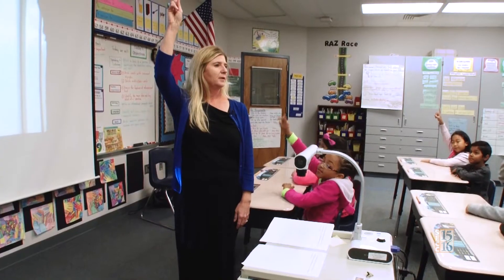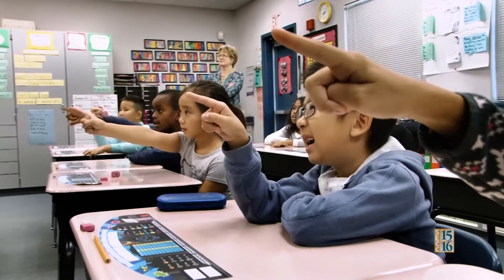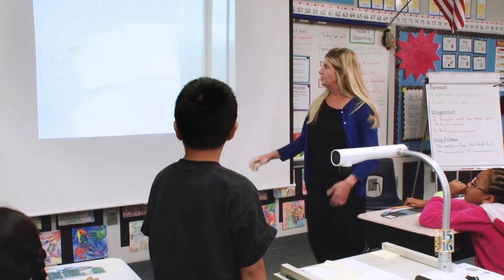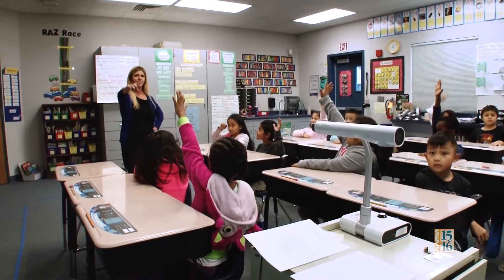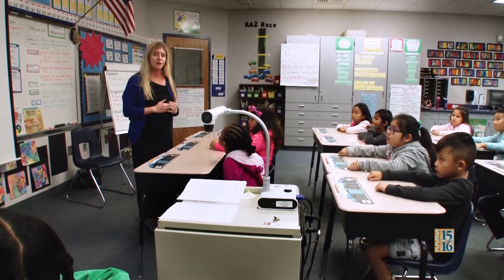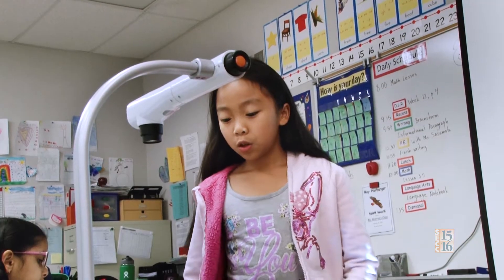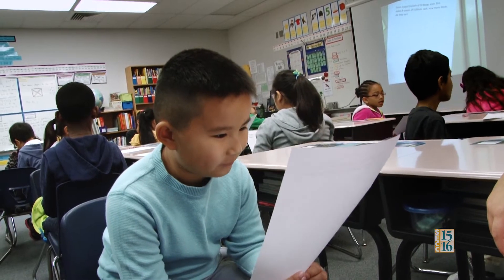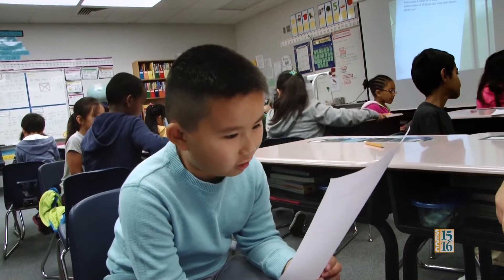EGUSD: Math Generation - Read 2 Ways - 2nd Grade Demo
Students in second grade in the Elk Grove Unified School District practice the strategy of Read 2 Ways during their math lesson.

The Elk Grove Unified School District is one of ten districts in the state of California selected by the S.D. Bechtel Foundation to support the implementation of Common Core State Standards in Mathematics for grades K-8.  Our professional development model is called Math Generation and it focuses on developing teacher methods and practices, while also implementing professional learning communities that will advance mathematical instruction and embed it in the culture of our schools.